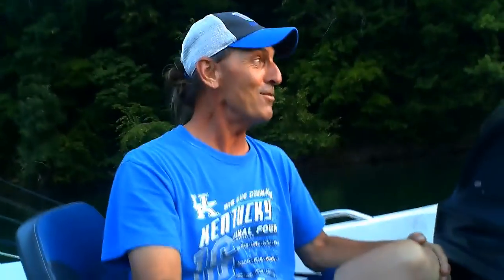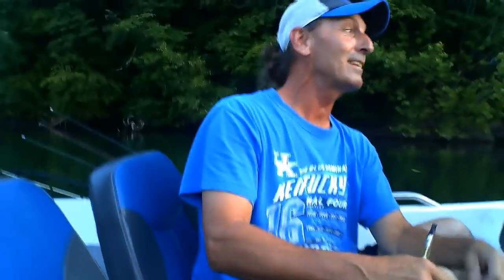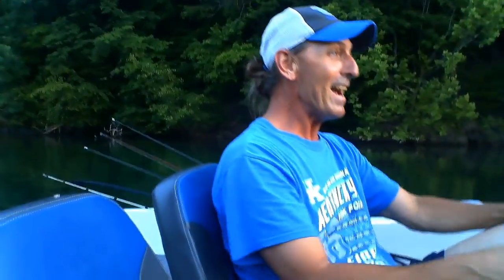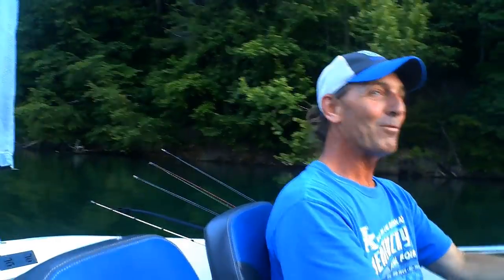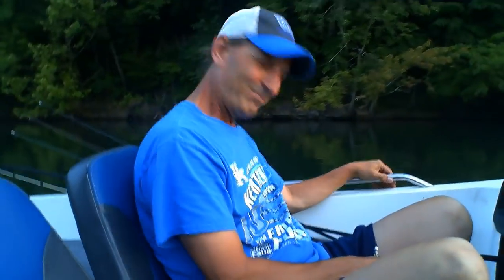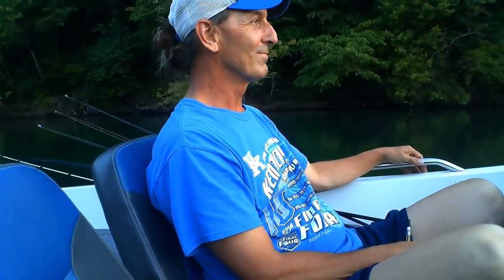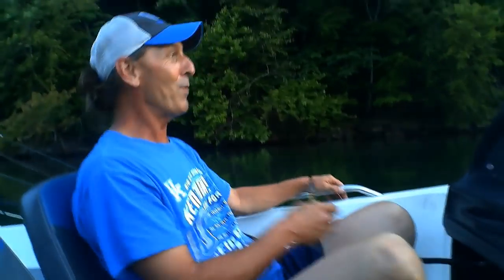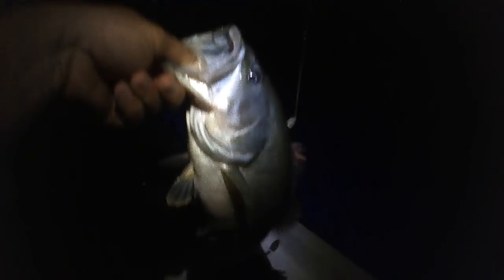Night Fishing the Grass with Big Worms on Dale Hollow Part #1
Ernie, Eddie and myself had a good night on Dale Hollow fishing deep grass at night with big worms. Caught alot of fish and even got smallmouth to eat that worm along with a bunch of largemouth in only a few short hours on the water.